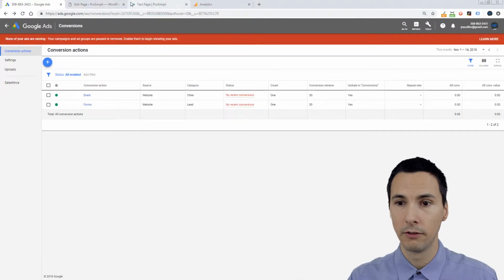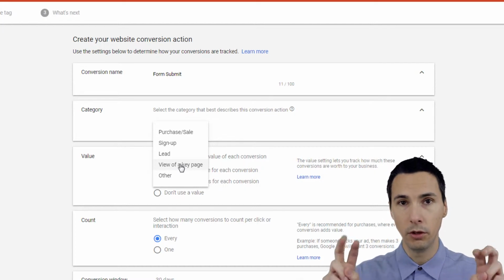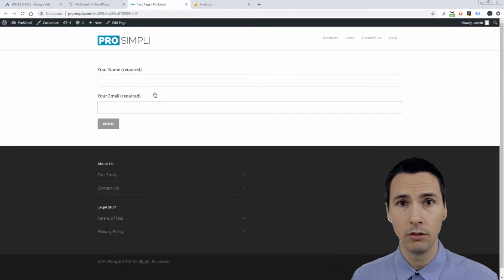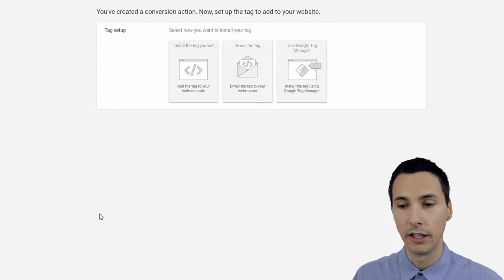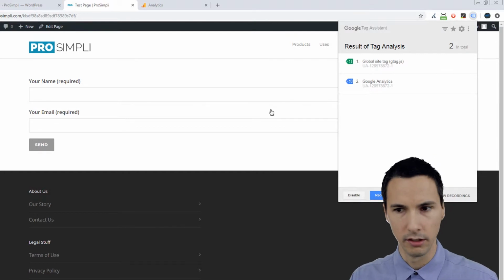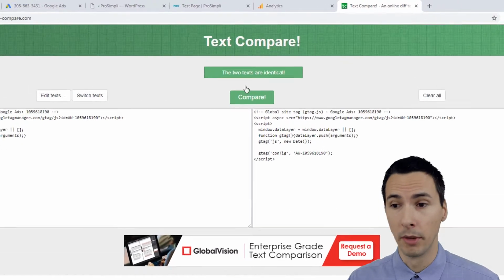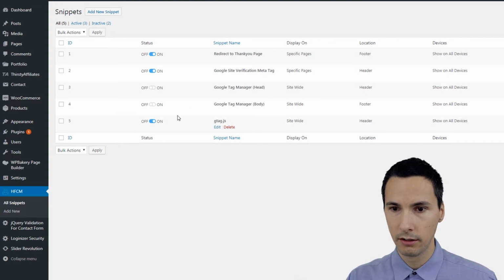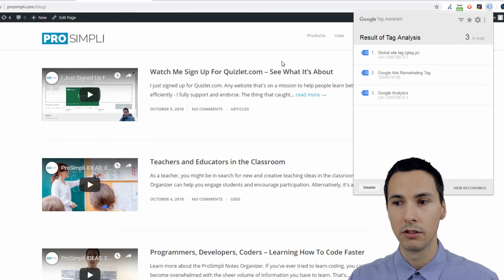gtag js: Fire Google Ads Conversion on "thankyou" Page After Form Submission - Part 9